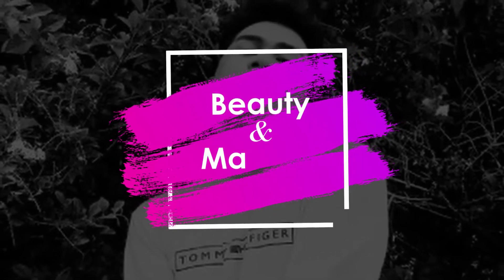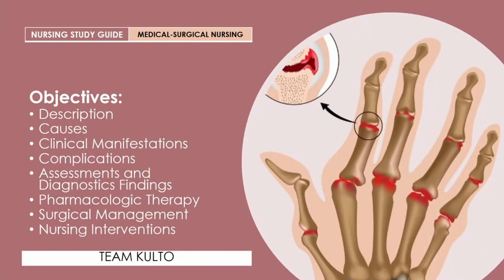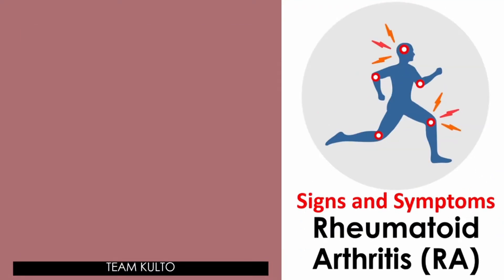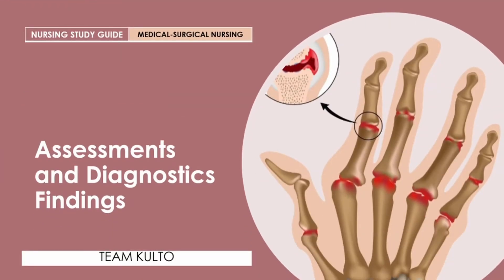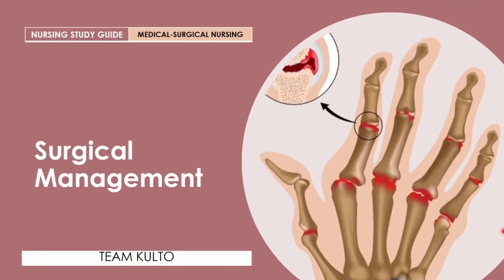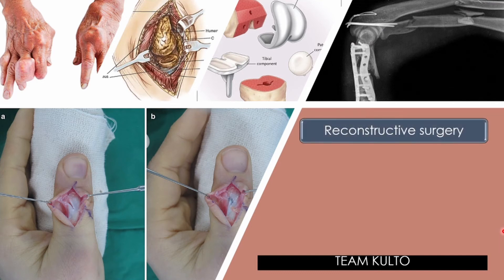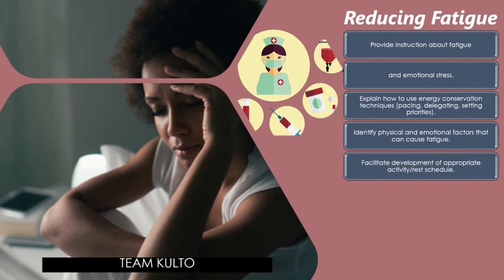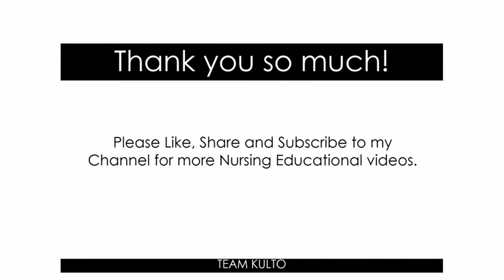MEDICAL-SURGICAL NURSING: Rheumatoid Arthritis (RA) NURSING CARE MANAGEMENT|NEIL GALVE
Gears I use:
3 Pcs Kit of Photo Studio Table Top Ring Fill Light